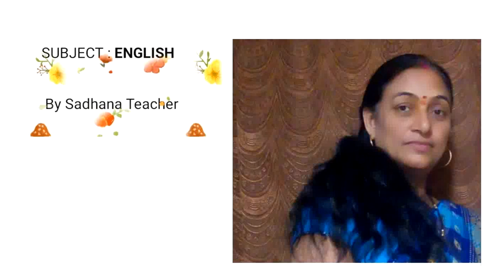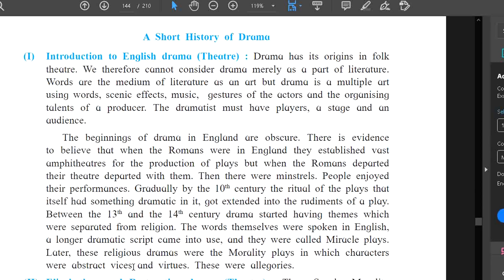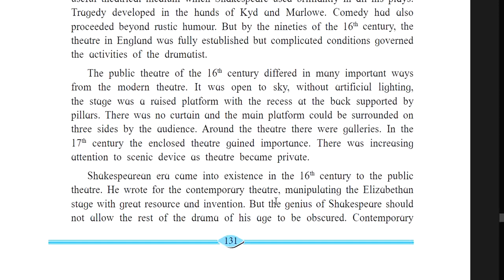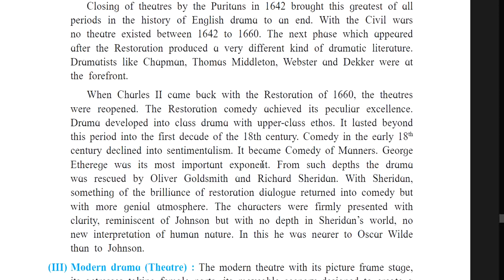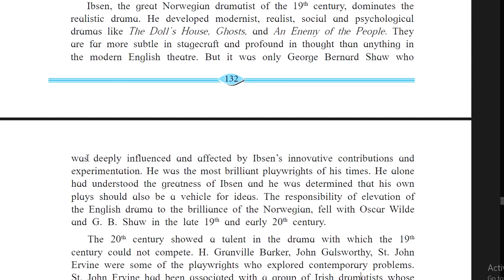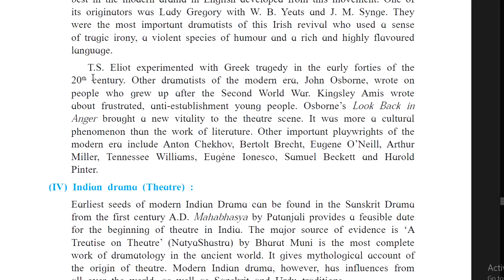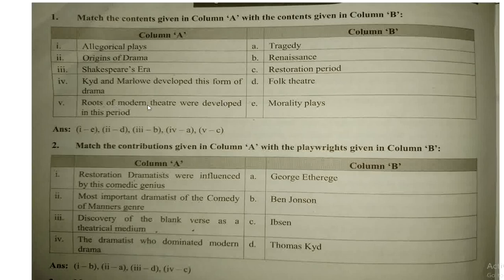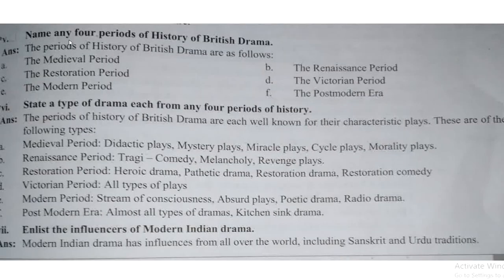11th English - Genre -Drama - 4.1 History Of English Drama Part -2